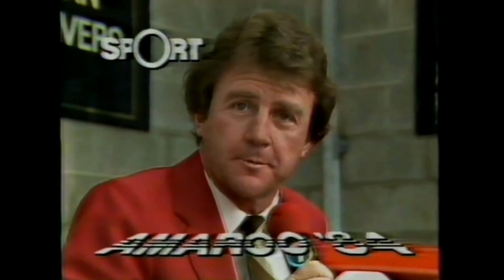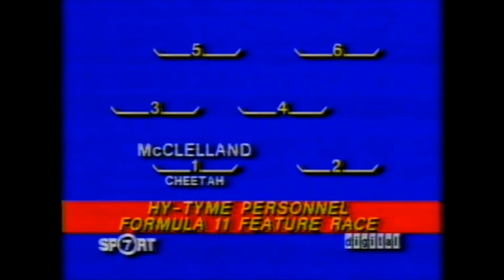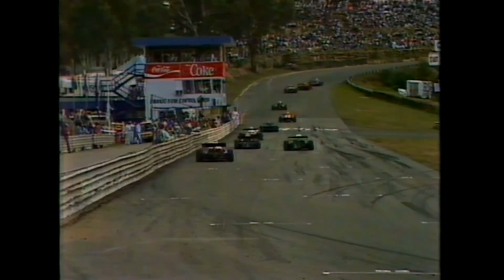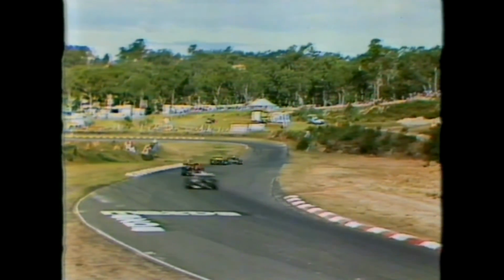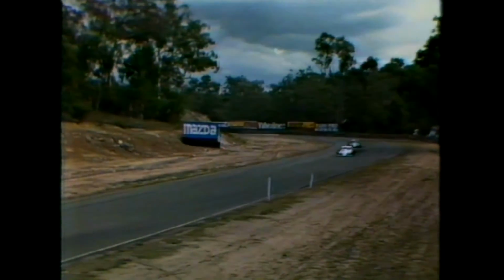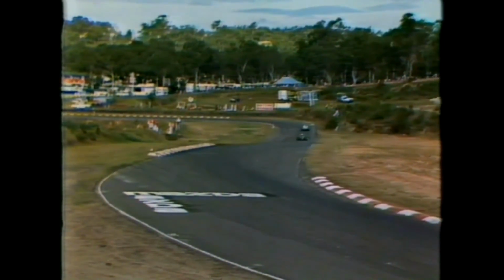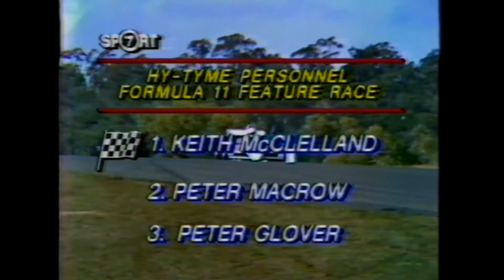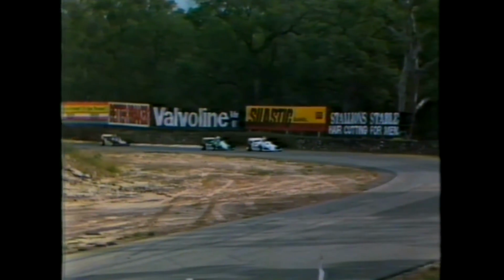AMAROO '84 Australian Formula 2 Feature Race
Watch Peter Macrow and Keith McClelland battle it out in this Australian Formula 2 'Feature Race' at Amaroo Park in 1984. Both were driving Cheetah Mk 8s. We felt sorry for Terry Ryan as his company had sponsored the race, had race-cam installed on his car, but there was a technical glitch with the helicopter needed for TV transmission. So we never did get those pictures.

Presented by Garry Wilkinson, Mike Raymond and Evan Green

All credit to Channel 7 Sport, Australia

Motor sport is an international language.